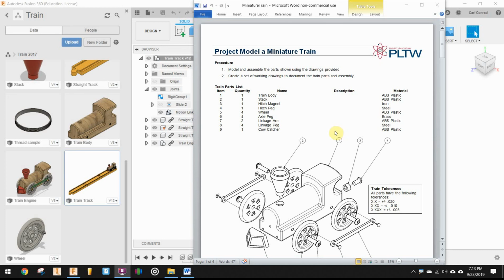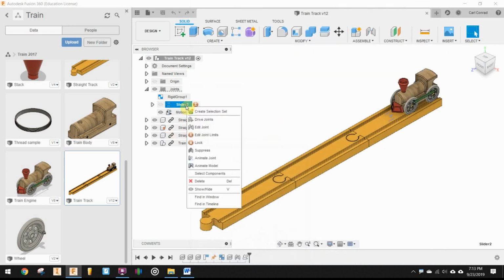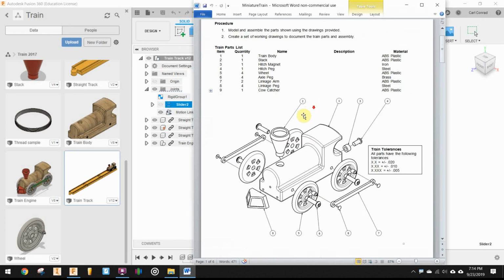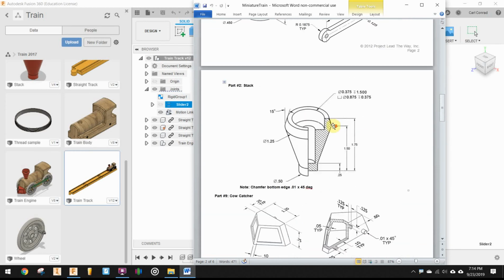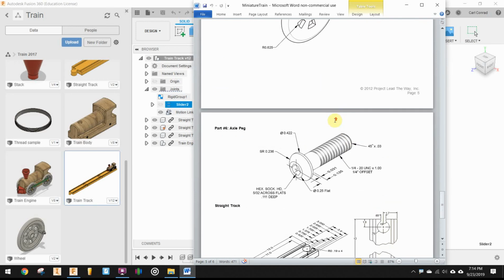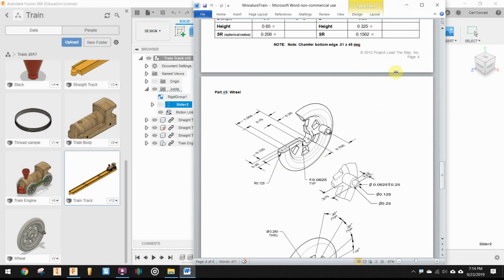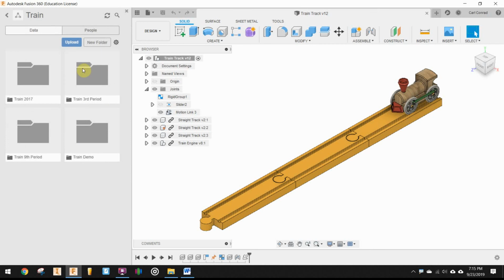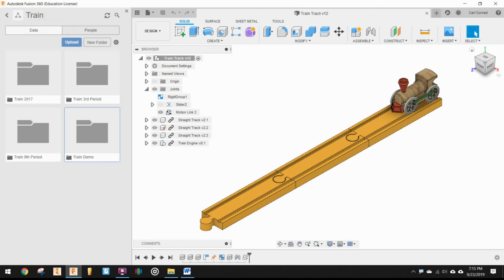Train Project Introduction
Introduction to Miniature Train Project